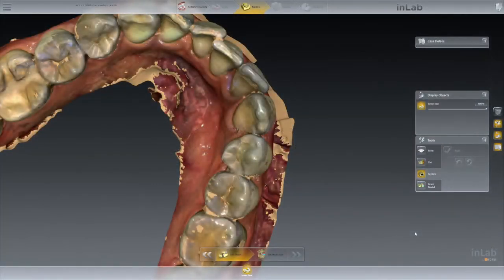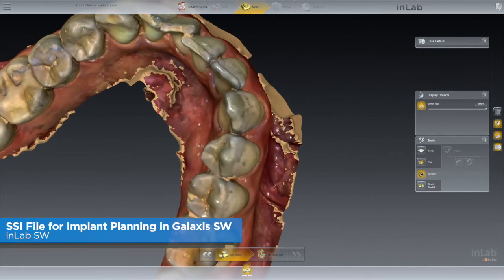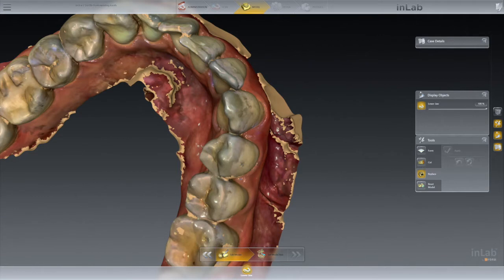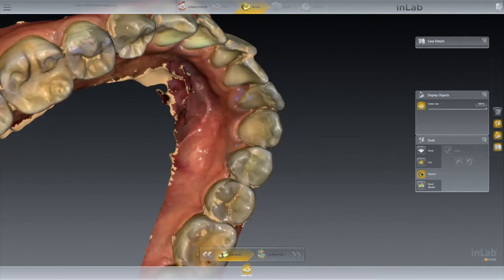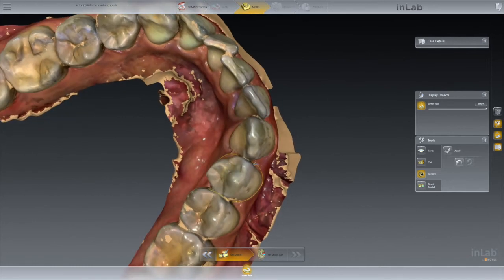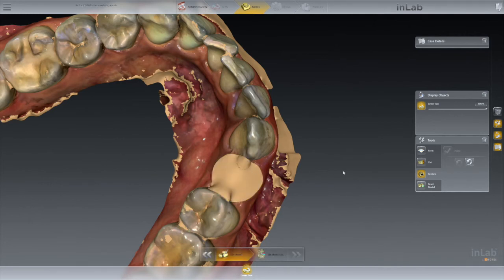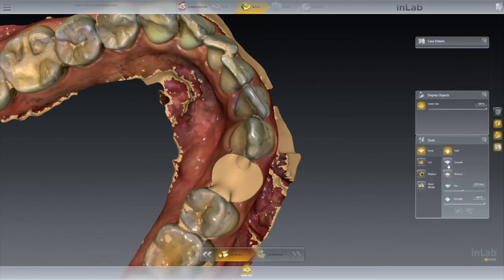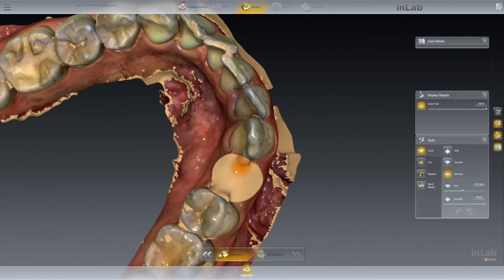inLab SW: Creating a SSI file for Sirona Galaxis Implant Planning Software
Have you ever needed to modify surface data of an implant case with an existing tooth in place in order to create an SSI file for implant planning? We have the solution for you! This week's Tech-in-2Min teaches you how to "Create an SSI file for Implant Planning in the Galaxis software" using our inLab software. Is there a topic you would like us to do a video on next?

Video featuring Michael Smith Bba Cidt from Sierra Dental Arts